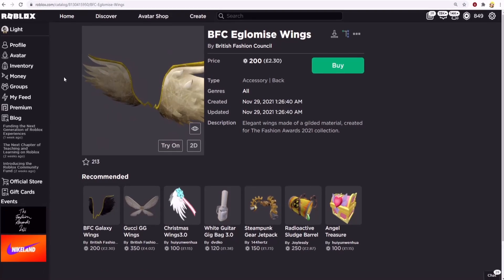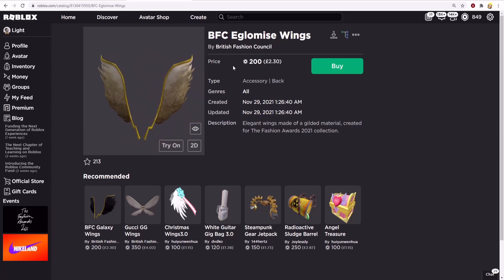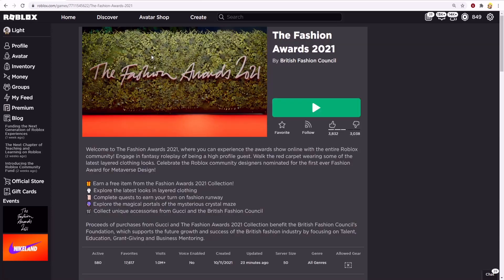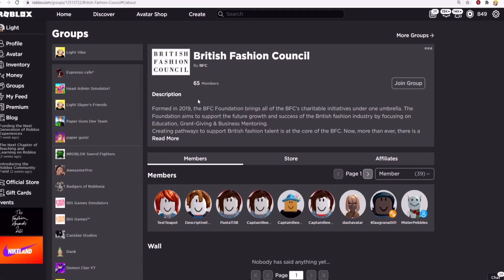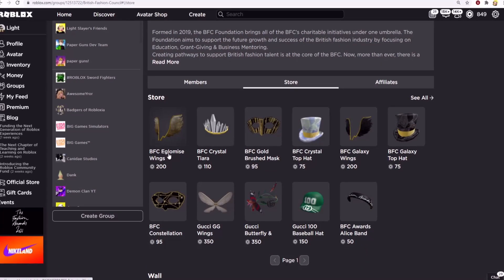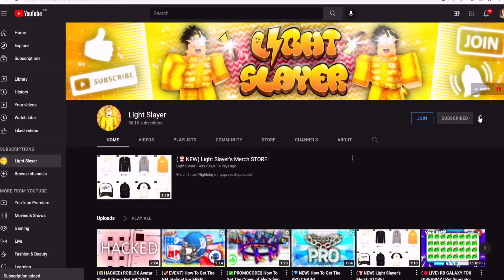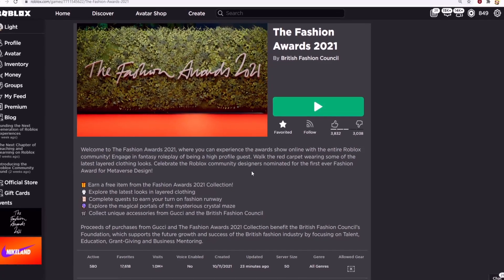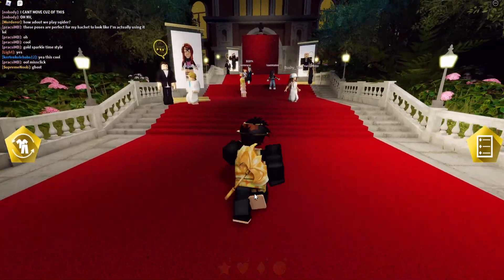(⭐EVENT) How To Get The BFC Eglomise Wings | The Fashion Awards 2021